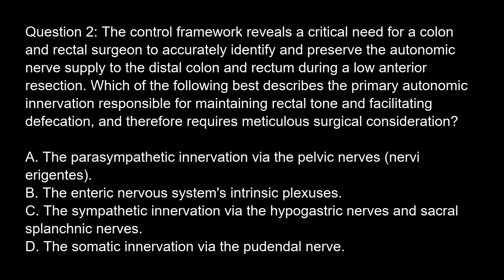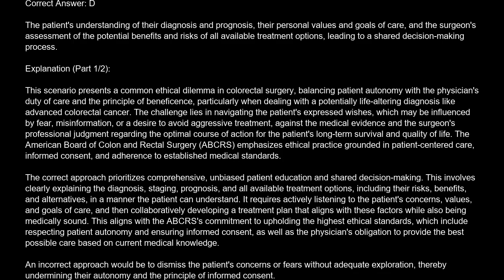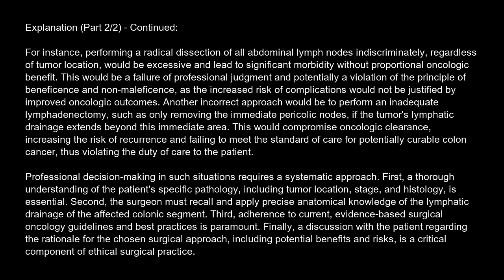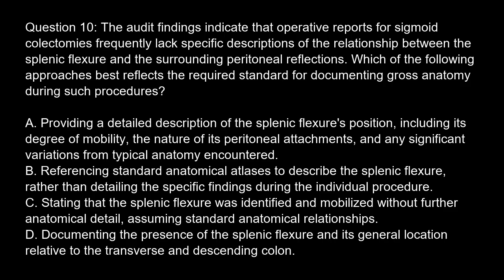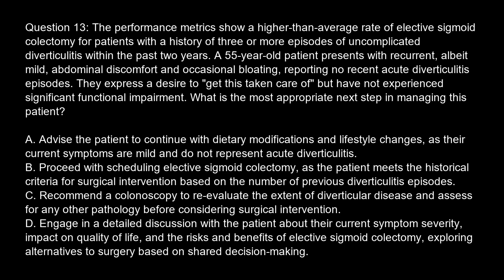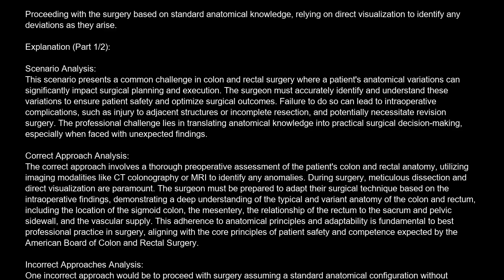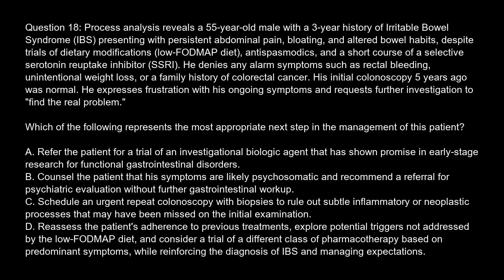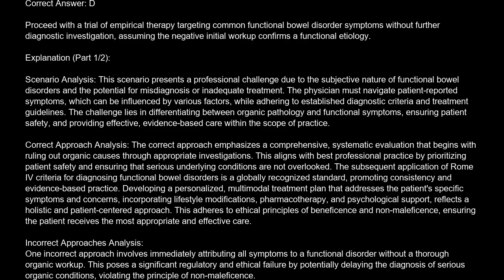American Board of Colon and Rectal Surgery Free Practice Test video